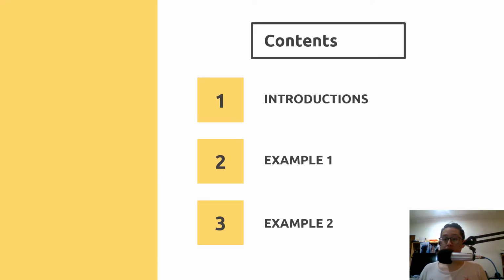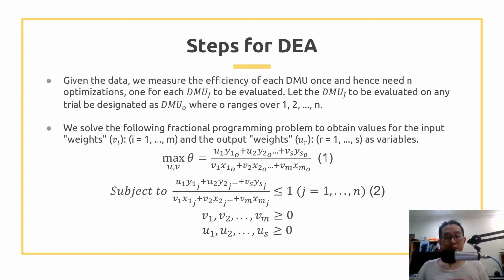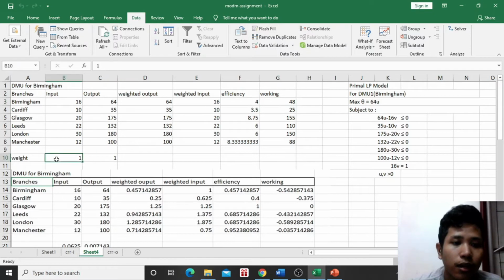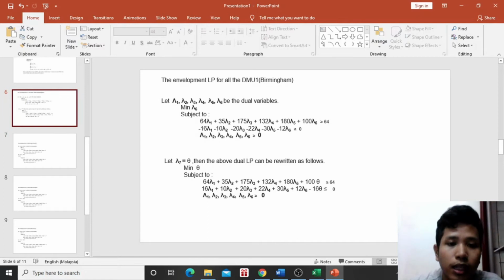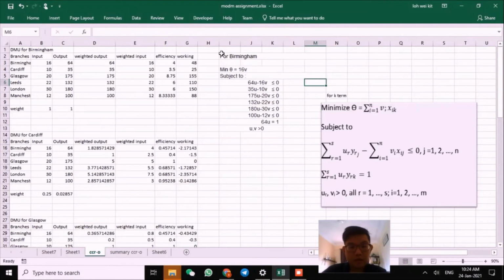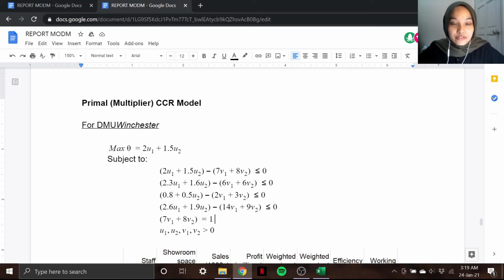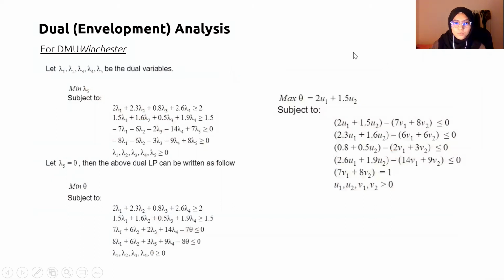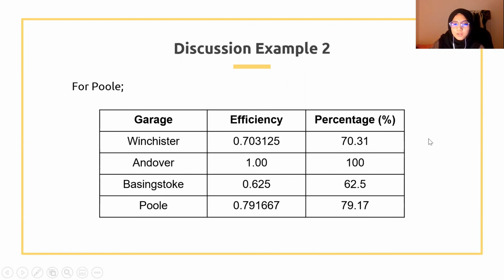VIDEO DEA GROUP 3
SSCM3883 FINAL PROJECT ON DEA